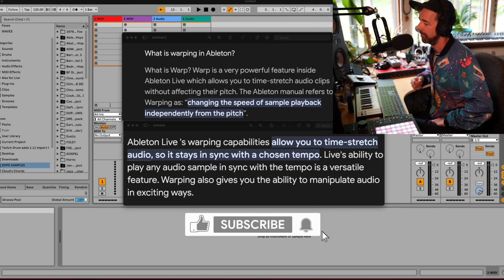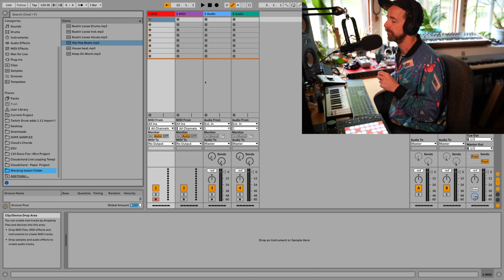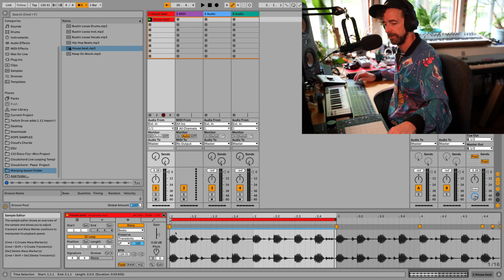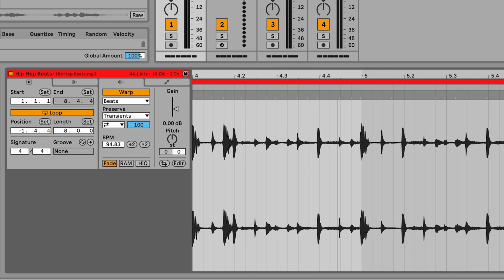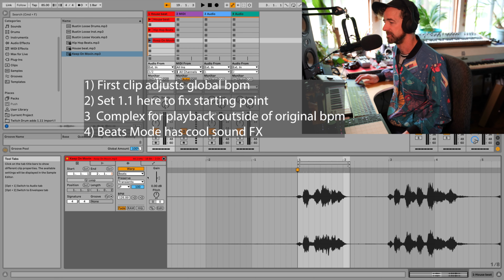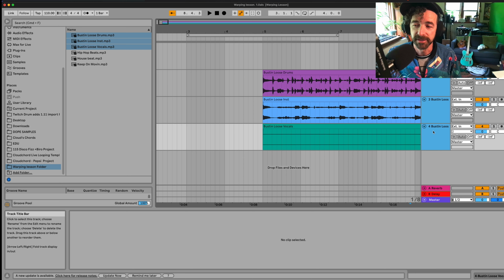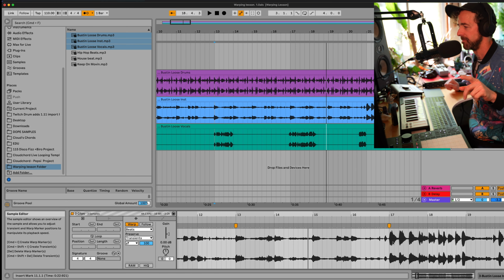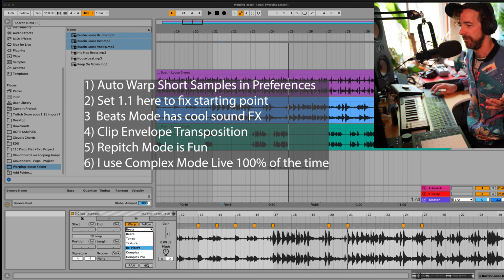Master Ableton Warping Techniques Now!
What is warping in Ableton Live and how can it help your music production?

0:00 Intro
2:00 Lesson Dowload
2:30 Warp Preferences
3:30 Warp Markers
5:50 Warp Algos and FX
9:15 Clip Transposition
10:30 Repitch Mode
12:15 Warping Linked Tracks
13:15 Tap Tempo
18:50 Having Fun